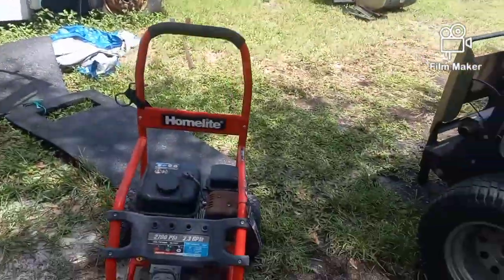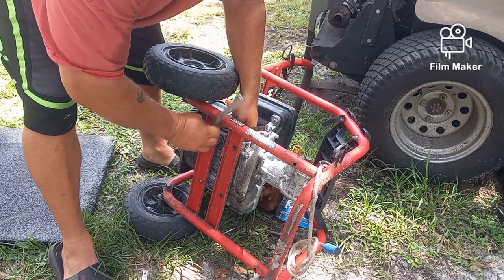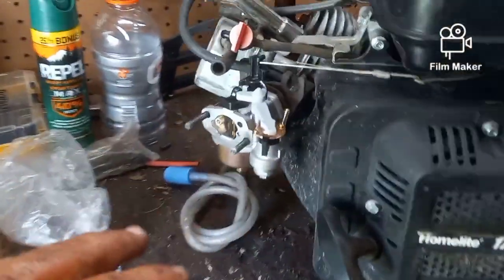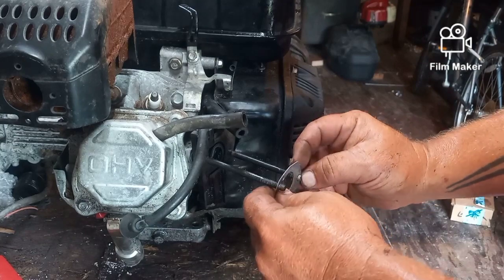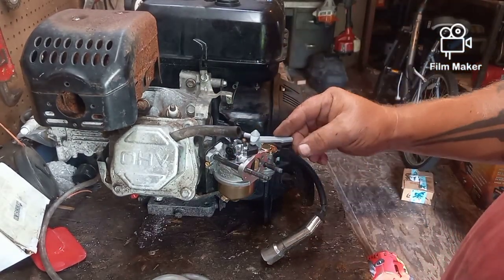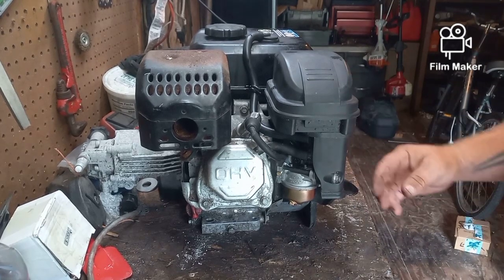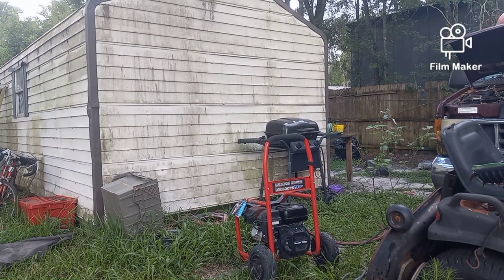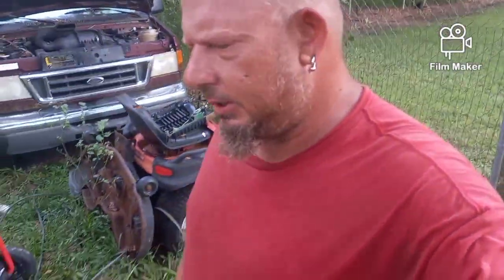This Pressure Washer Is On Strike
Today were working on a pressure washer that won't start let's fix it